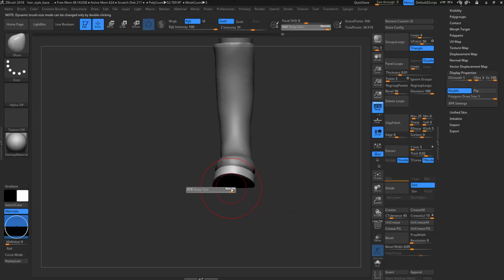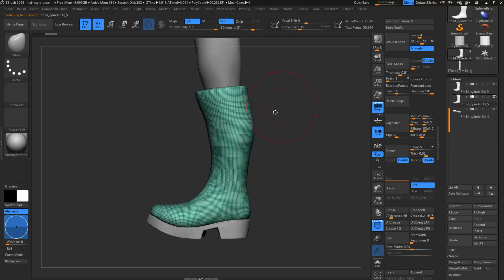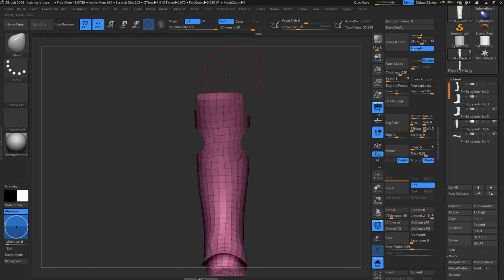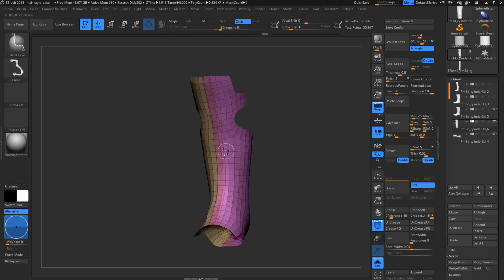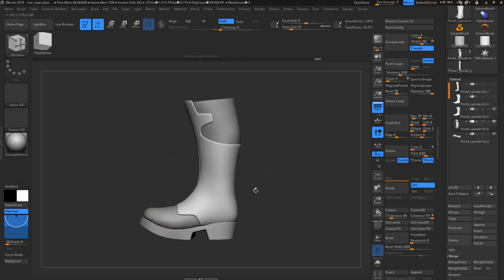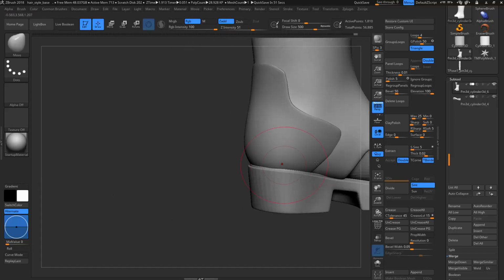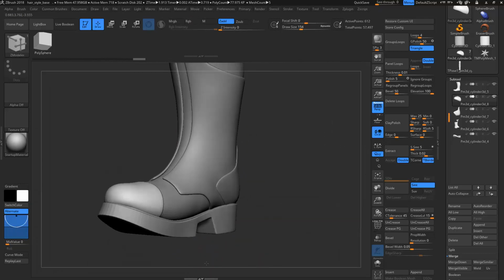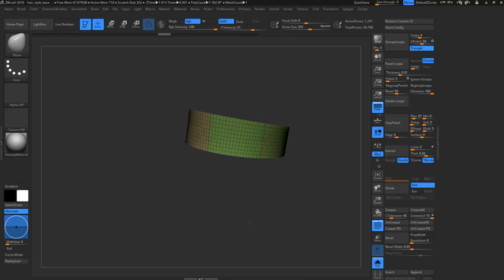boot creation 03 Seperate Patches